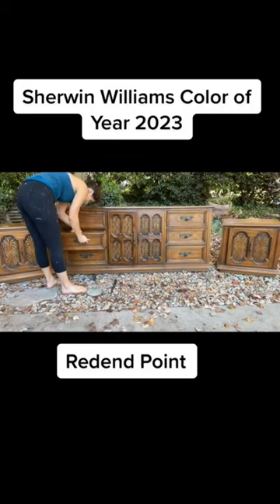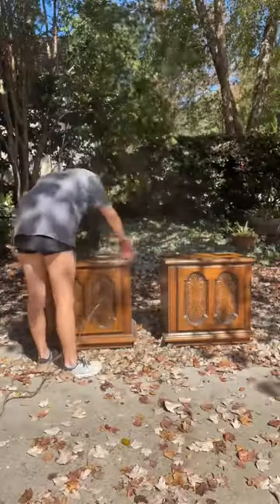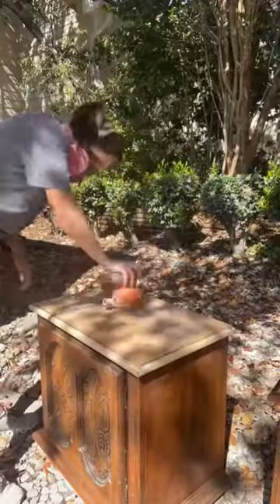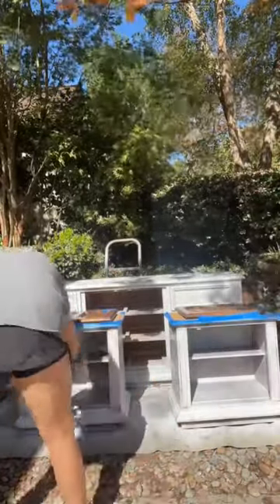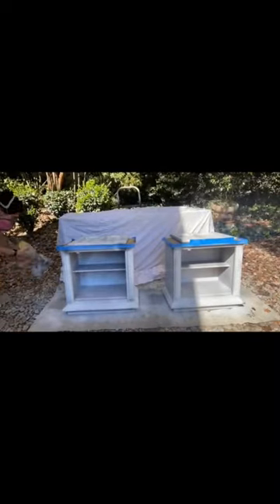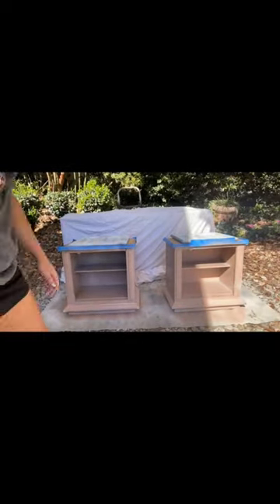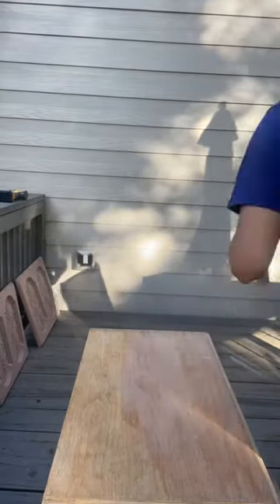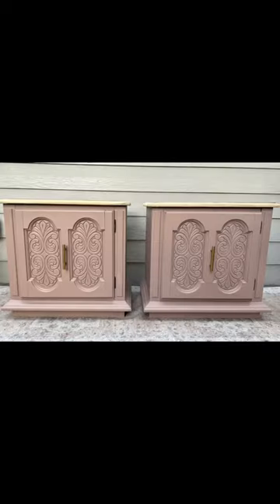What kind of paint should you use on furniture? ANY type of interior paint!🙀diy